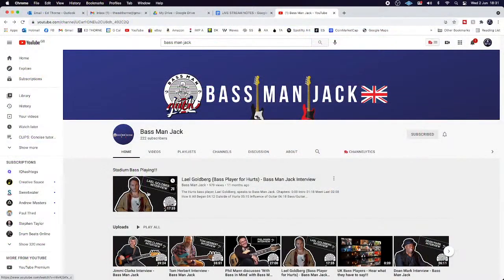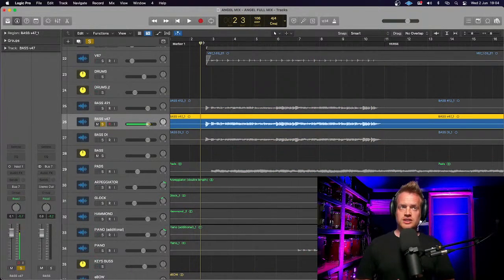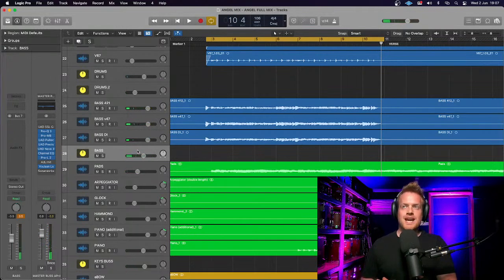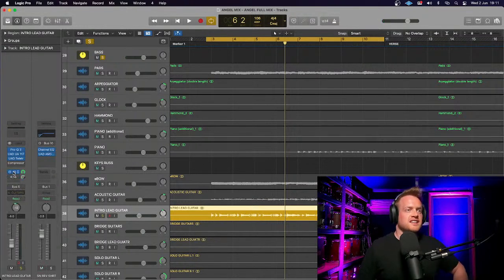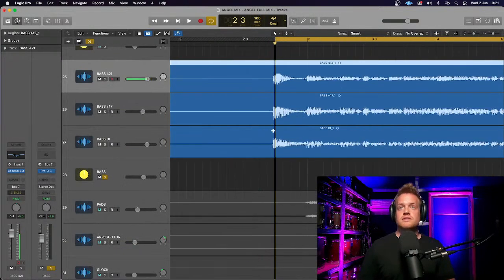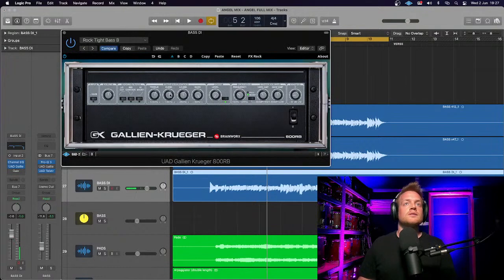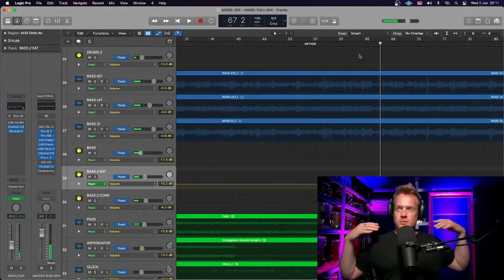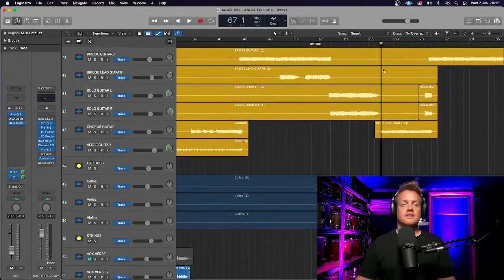MIXING A SONG LIVESTREAM 05 | Mixing Live Bass with UAD API Vision Channel Strip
Mixing live bass on my upcoming song, Angel, with Universal Audio API Plugins (amongst others). 3 channels of bass DI, and mic channels with some killer plugins! This one will be fun!

🔔  MIXING A SONG LIVESTREAM EVERY WEDNESDAY NIGHT AT 7pm UK/2pm EST 🔔

🎧 SONG FEATURED: "Angel' by Ed Thorne
🎧 ED ONLINE 🎧